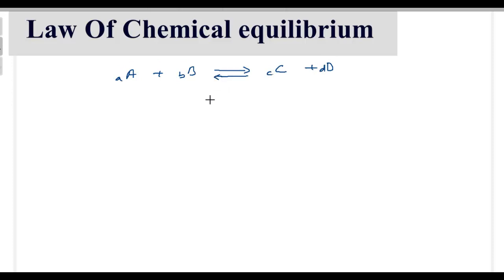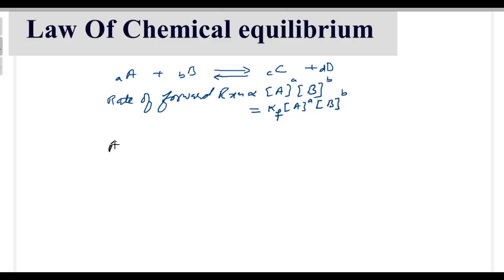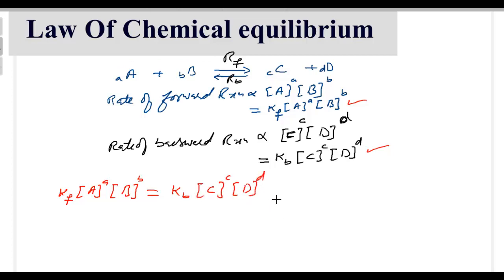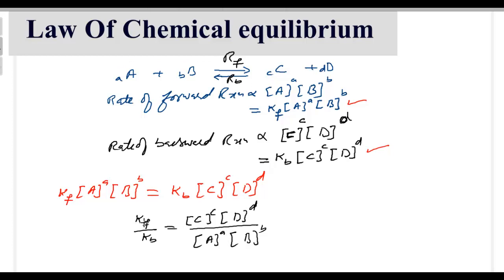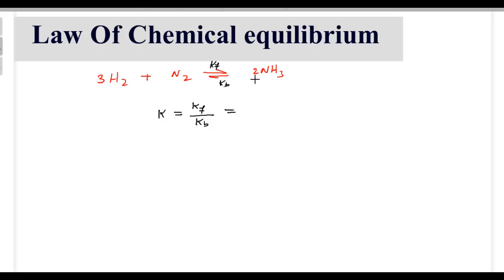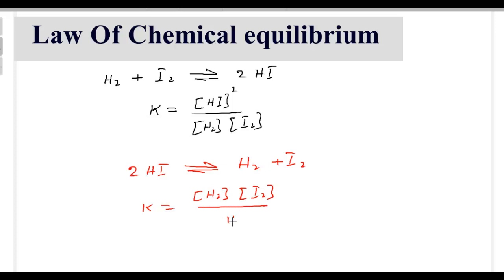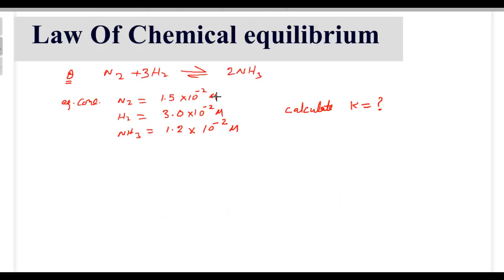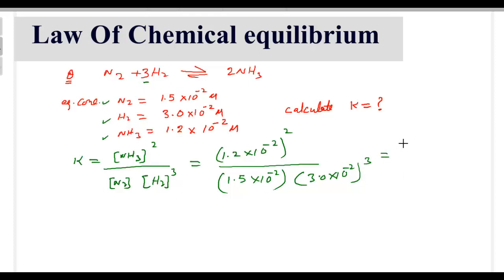Law of chemical equilibrium